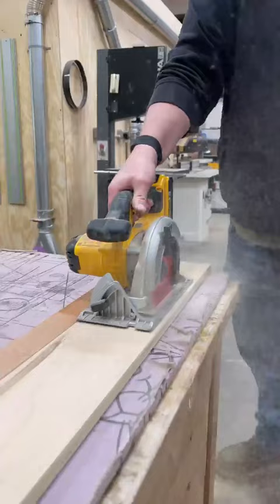How to Make A Cheap and Easy Track Saw!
Here is a super easy way to make a quick and cheap track saw guide using your circular saw!